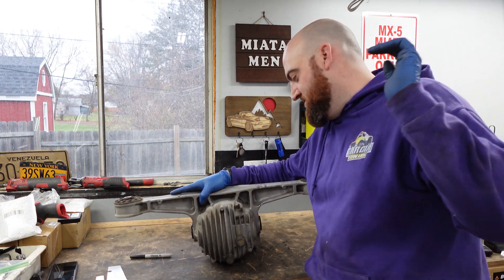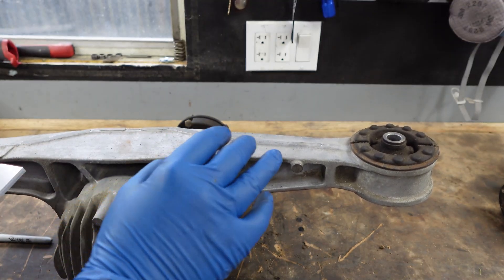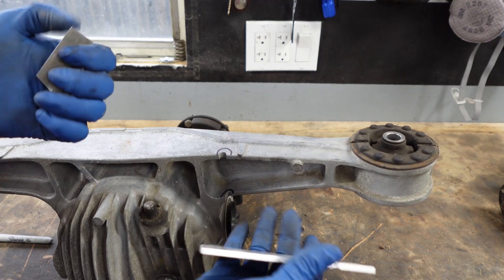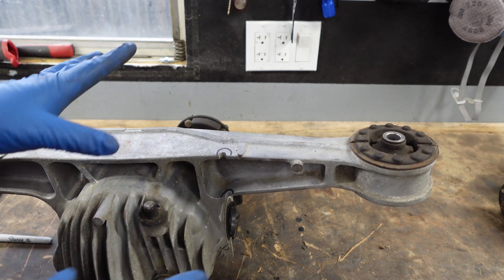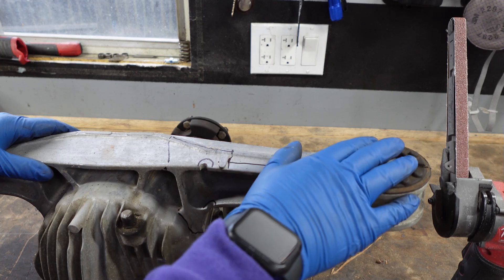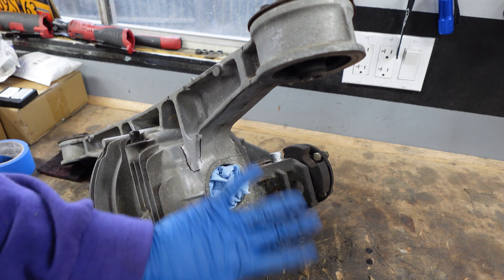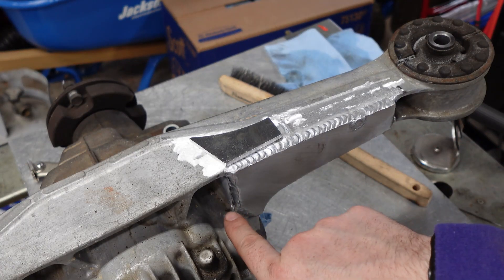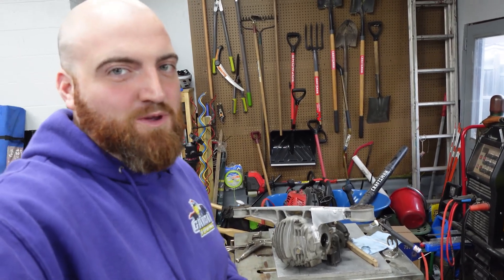Miata Differential Reinforcement | Fixing the Torsen Flaw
While the torsen is the best bolt-in diff upgrade for an NA/NB Miata, there is one major flaw from the factory. Thankfully there's an easy fix for it before you have a catastrophic failure!

Looking to have this done? I keep plates in stock and offer this service!